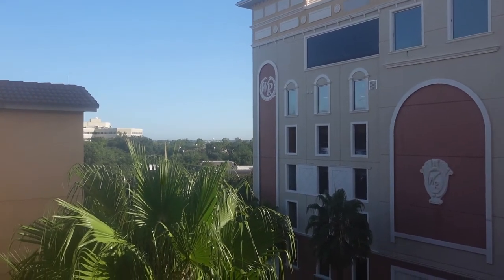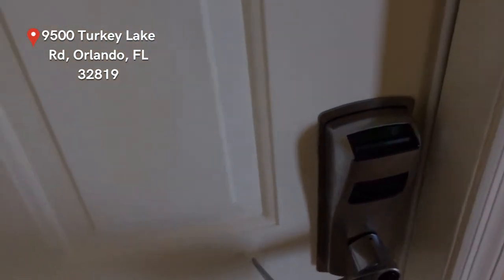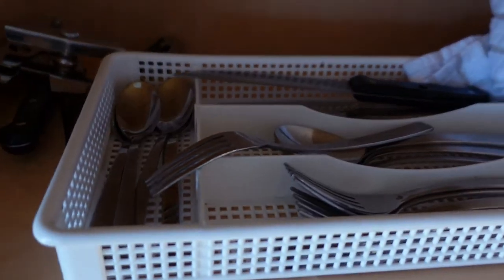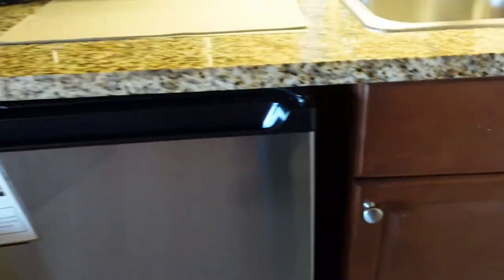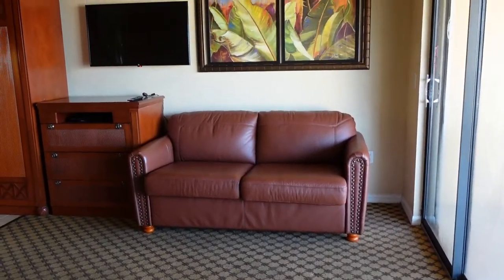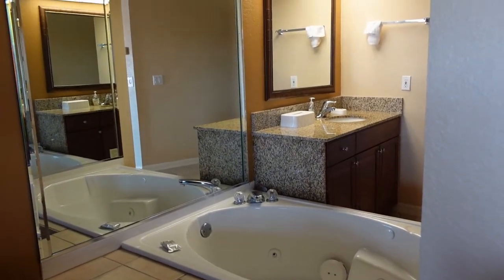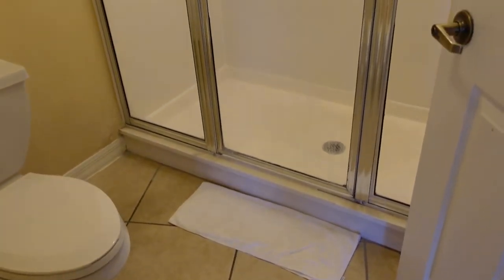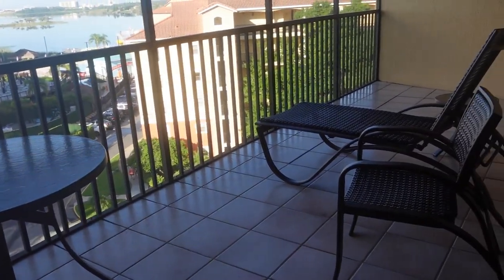Westgate Lakes Resort and Spa Room Tour| Studio Room Tour 2022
What up guys?!?! We went to Orlando awhile back for a lil mini family  vacation. We stayed at Westgate Lakes Resort and Spa and I wanted to give you all a room tour. We stayed in their studio room which comes with a king size bed, sofa bed and kitchenette(no stove though) I didn't see many tours for their studio rooms on YouTube, so I wanted to make sure I gave yall one :)

Update On Him Getting The "C" | What I Eat In A Day FAIL+ Quick Date Night| Vlog

He Cooked Me A 5 Course Meal For My Bday!+ Keanu Reeves Followed Me On  Instagram!!!| Vlog